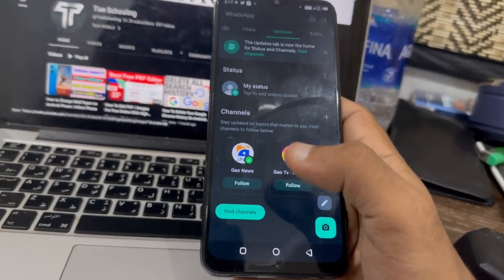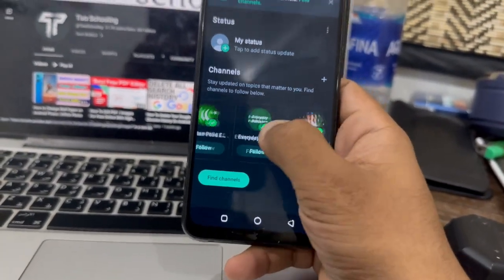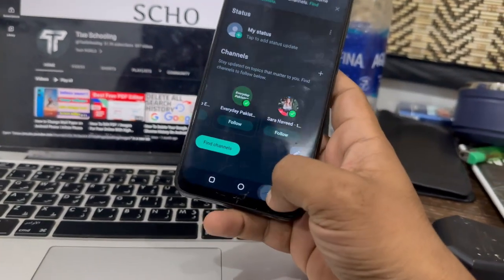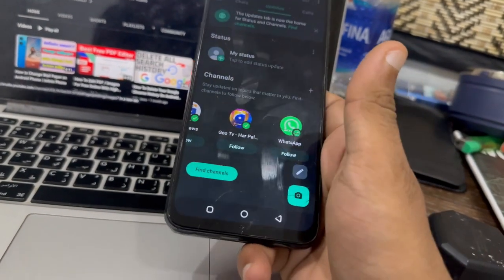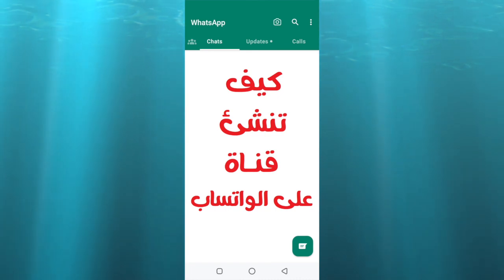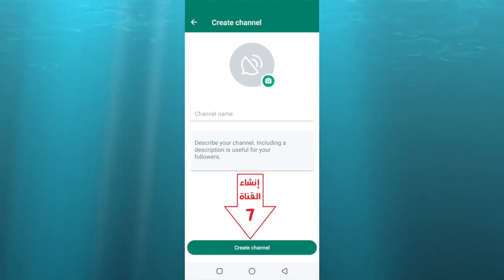How To Creat a Whatsapp Channel | Real Step By Step Tutorial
in this video we will learn how to create a WhatsApp channel in easy steps